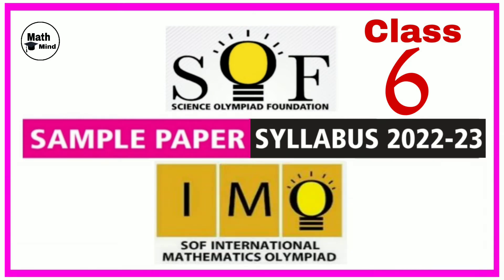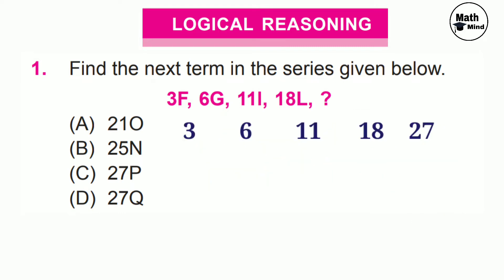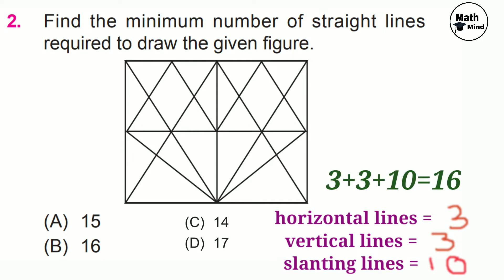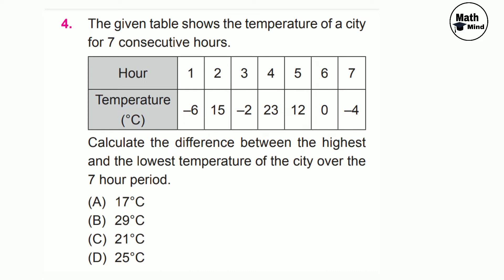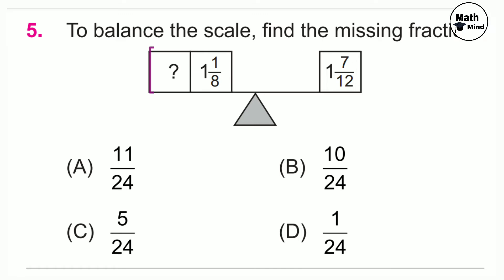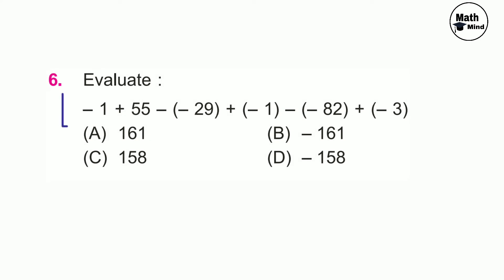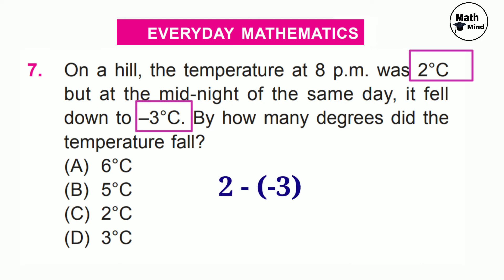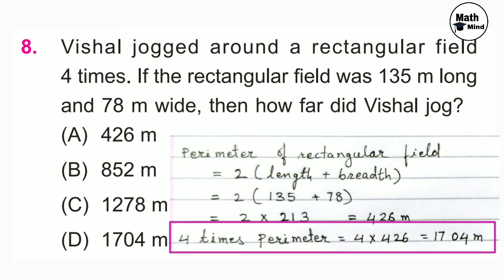IMO Mathmatics Olympiad Class 6 Sample Paper 2022-23